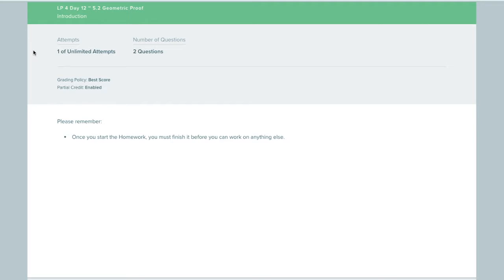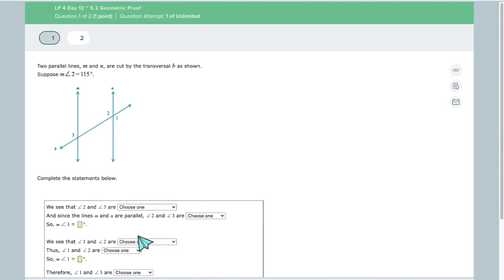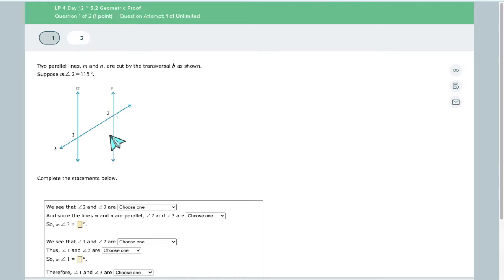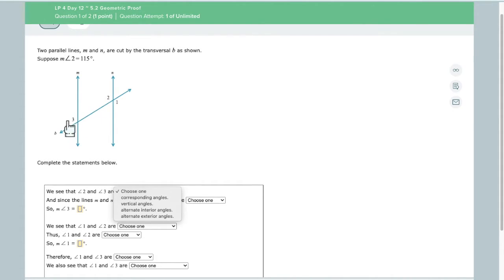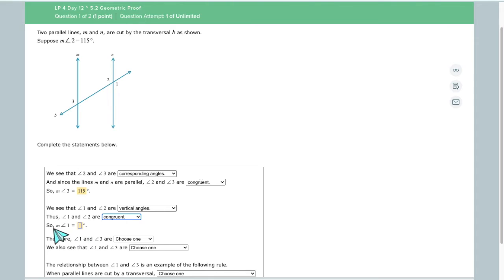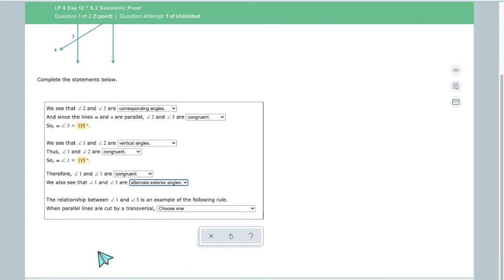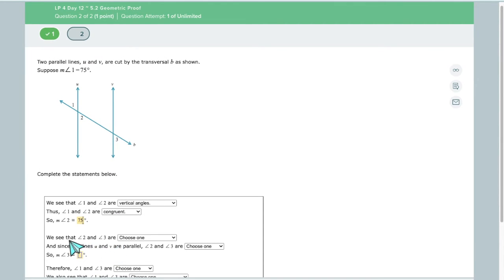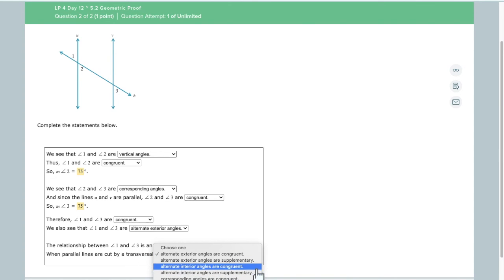5.2 Geometric Proof Math 8